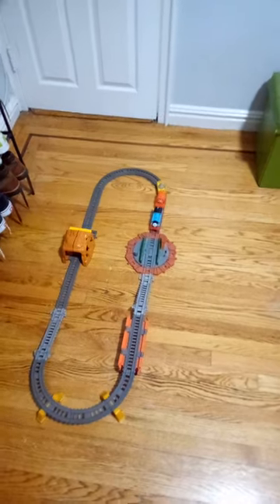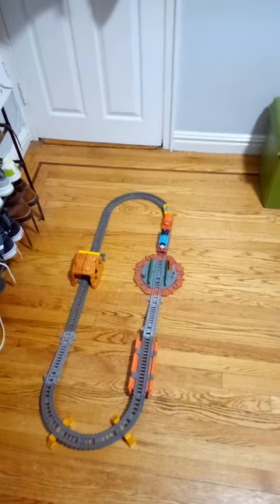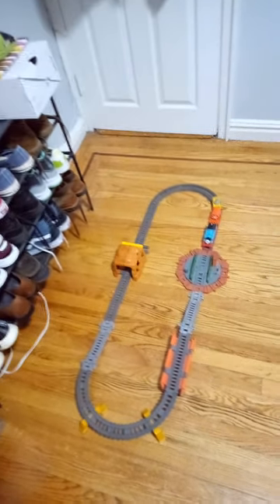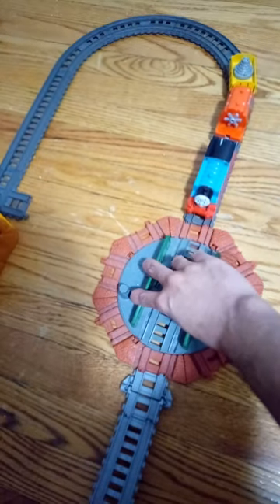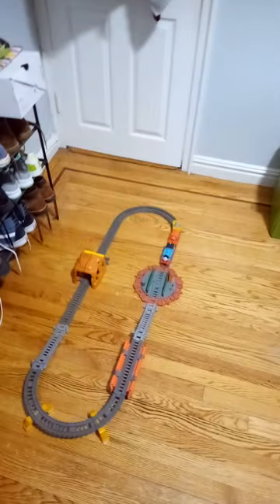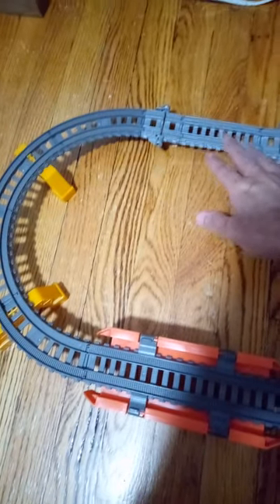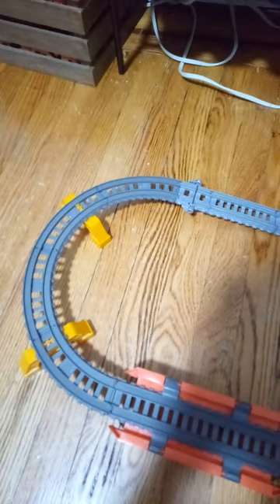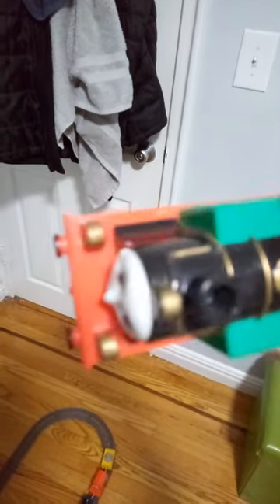GENERAL AUDIENCE TrackMaster 2 in 1 builder set READ DESCRIPTION.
This is a review of another TrackMaster 2 set that I got as a birthday gift which is the TrackMaster 2 in 1 builder set.

0:00 intro
1:00 review
3:00 test run
4:48 outro